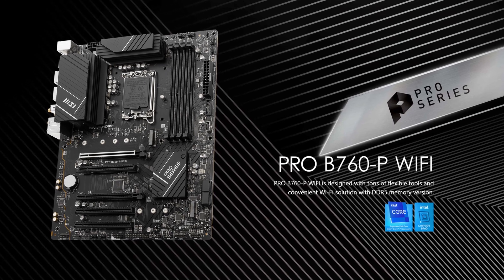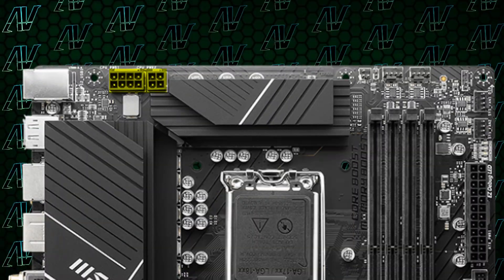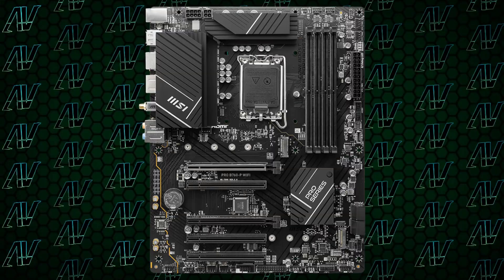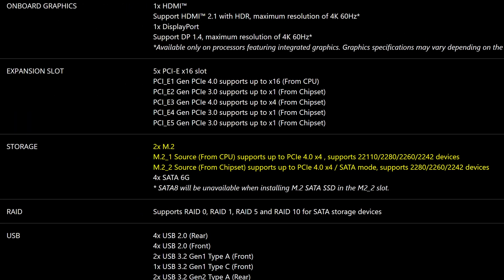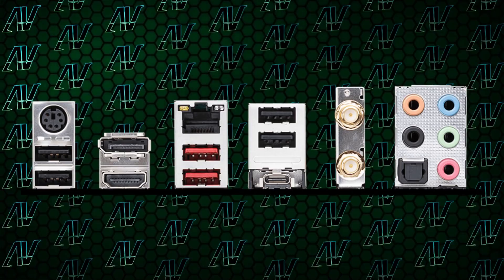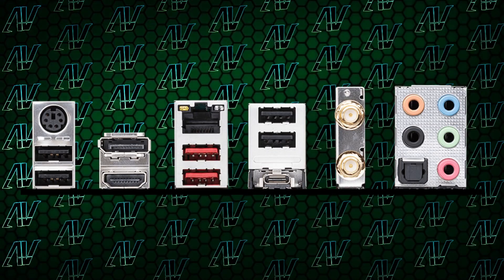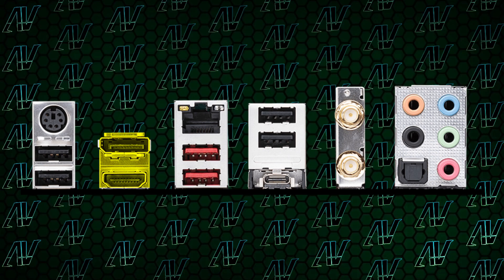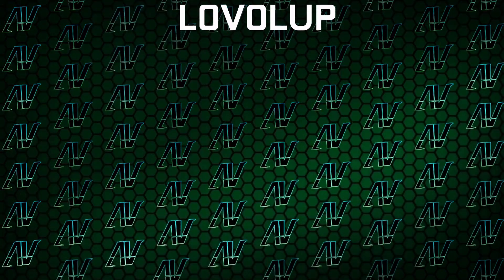How is This Motherboard SO CHEAP?! MSI PRO B760-P WiFi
The MSI PRO B760-P WiFi is one of the most budget B760 motherboards on the market right now! But is it one of the best motherboards for Intel 13th gen CPUs? How much are you sacrificing by going for such a budget MSI motherboard? Well let's go over it!